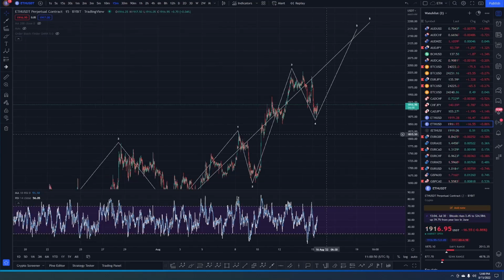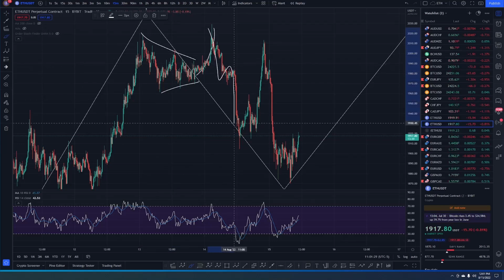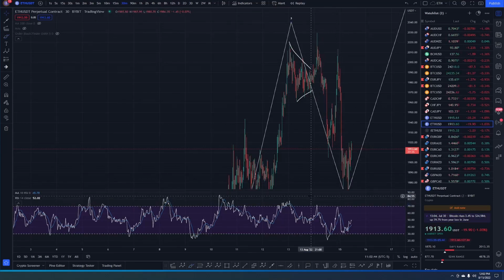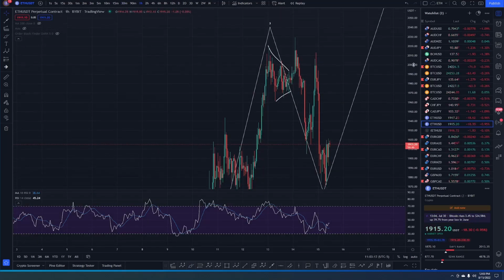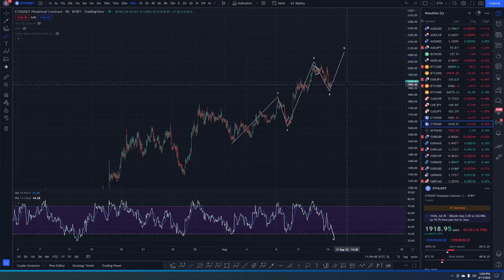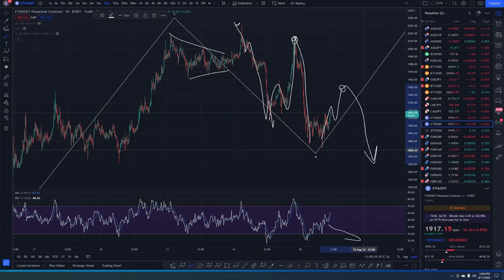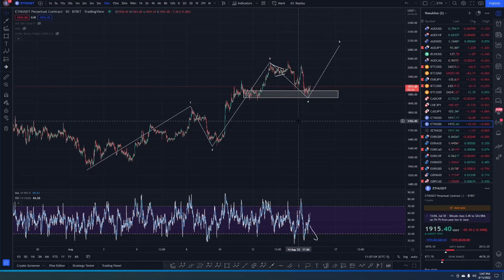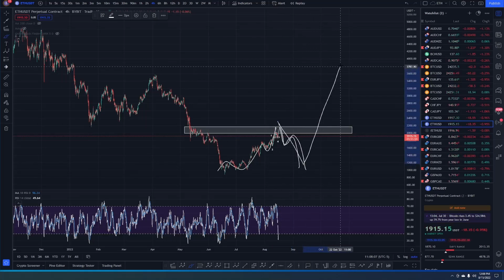ETHEREUM Trade Setup REAL TIME! - How we think about trades in Elliott Wave